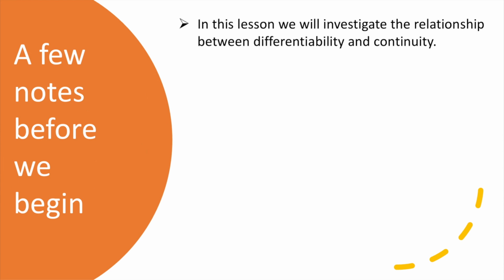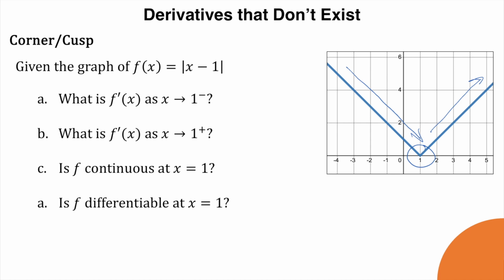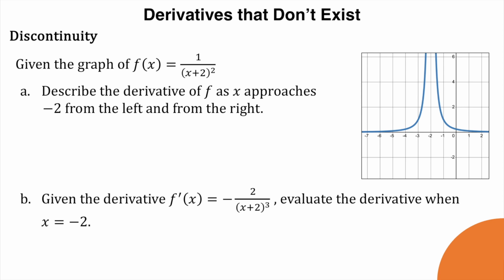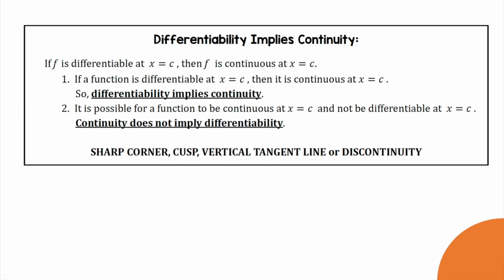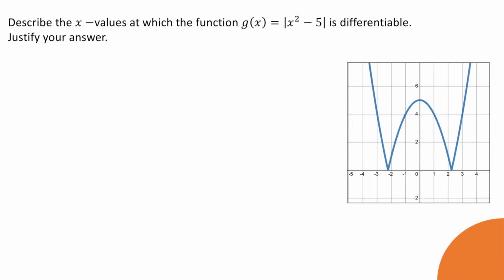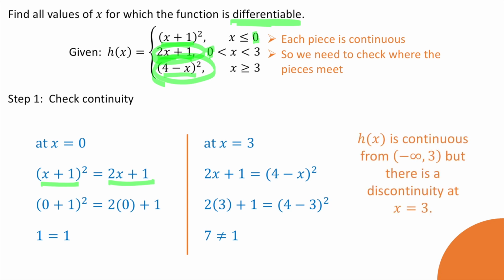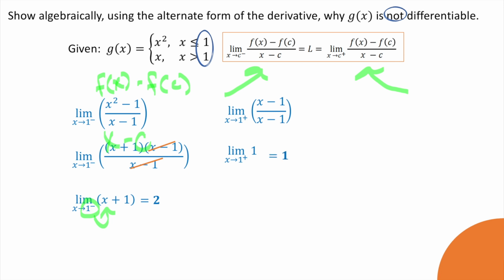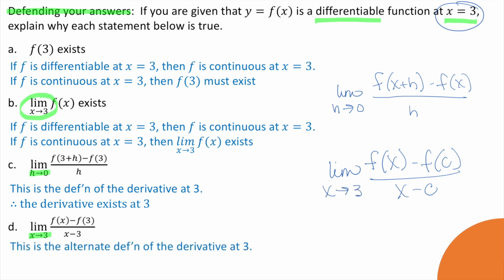2.2 Differentiability and Continuity VIDEO